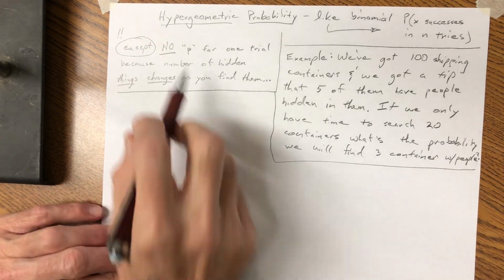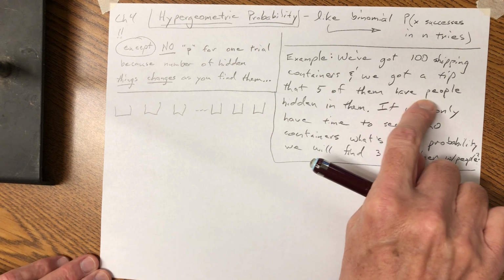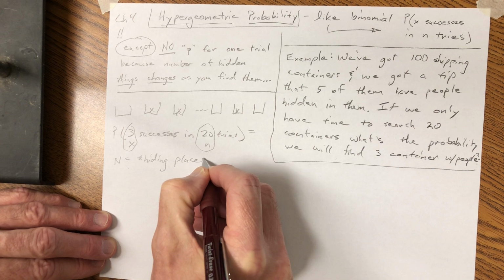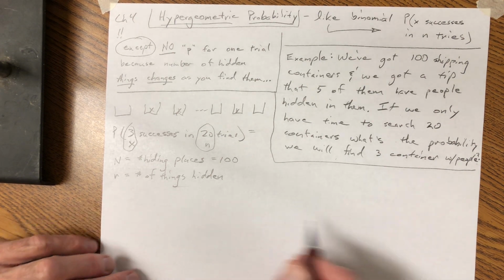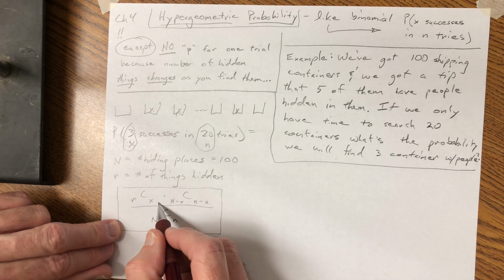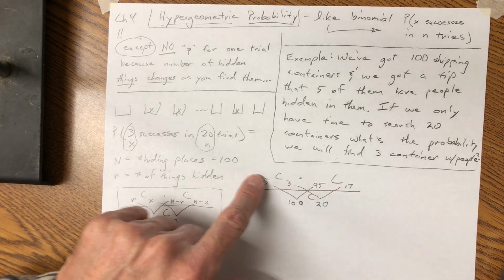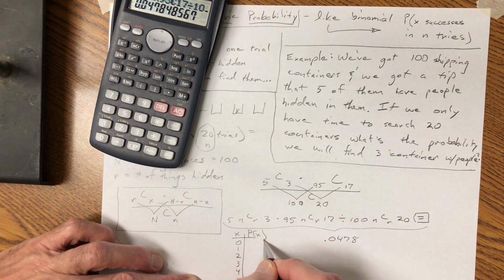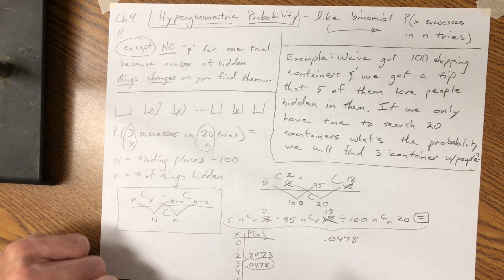Hypergeometric Probability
How to calculate the probability for Hypergeometric distribution problems.